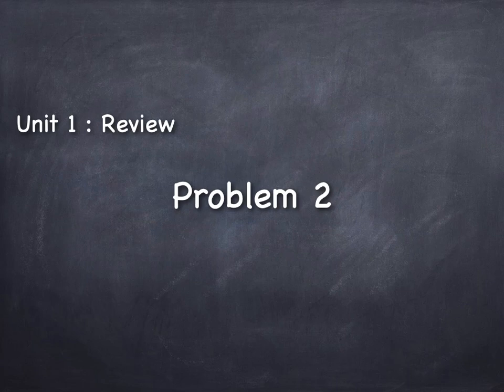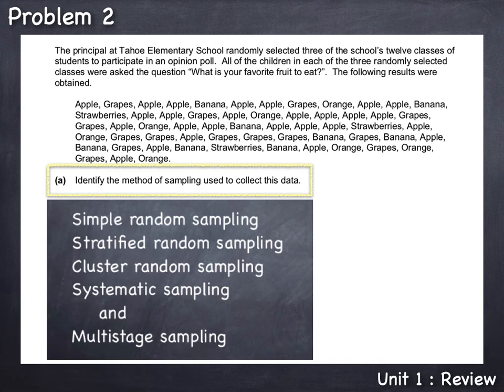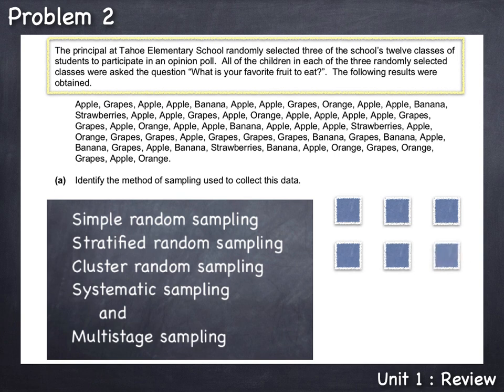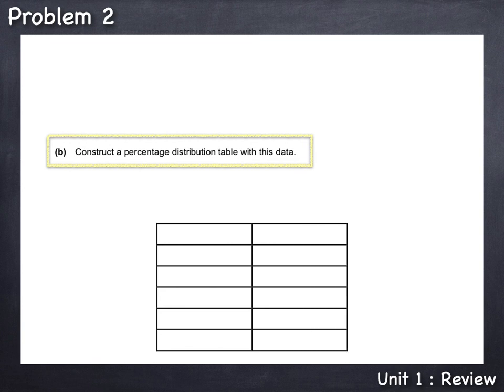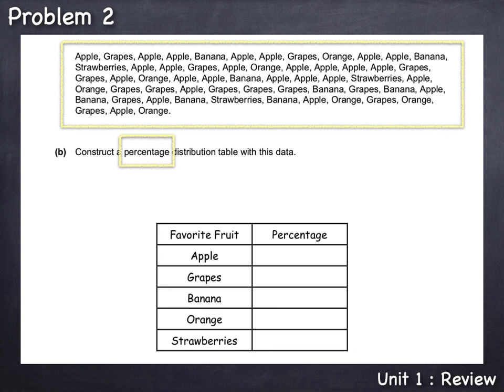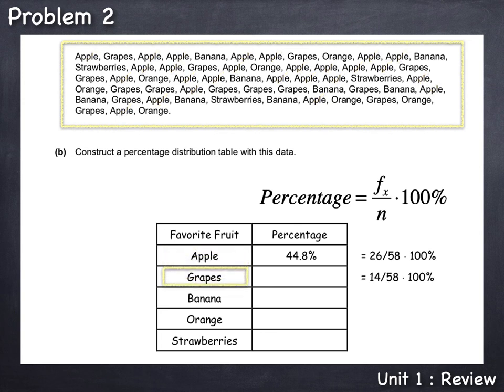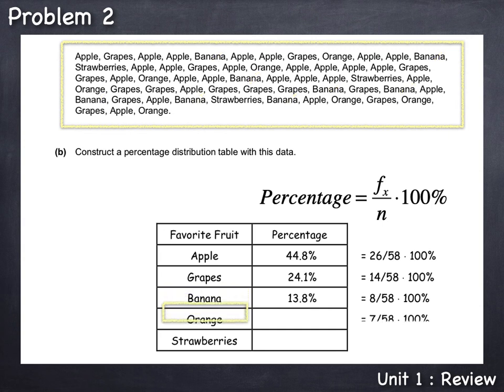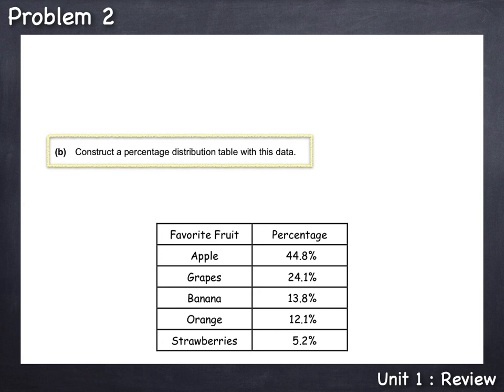Unit 1 : Review Problem 2